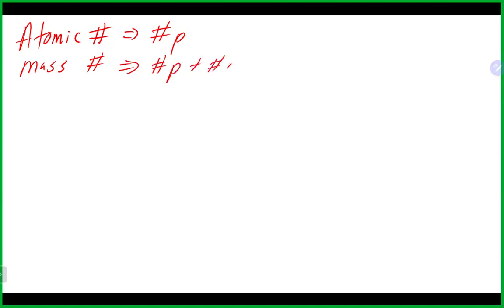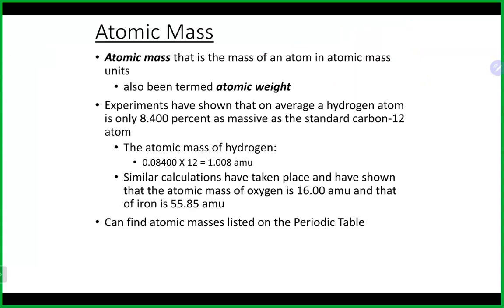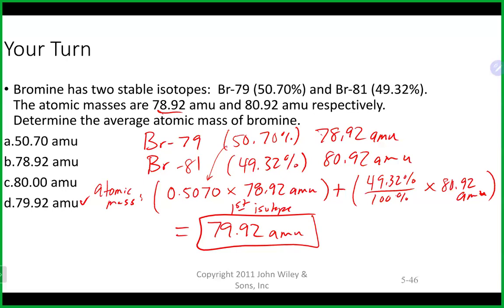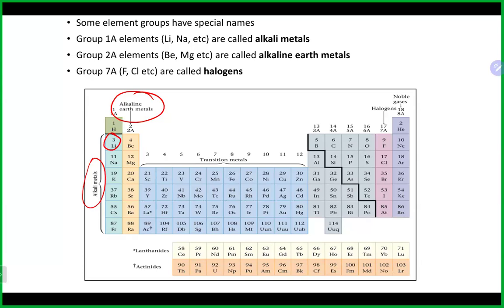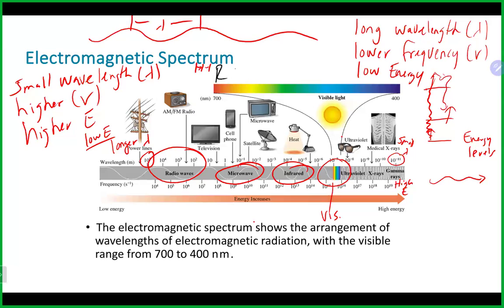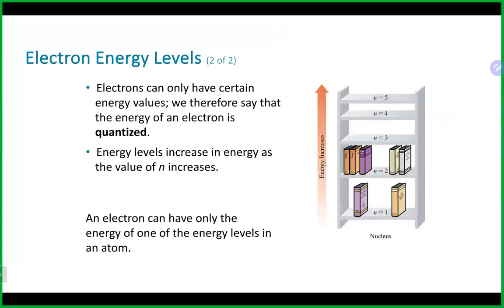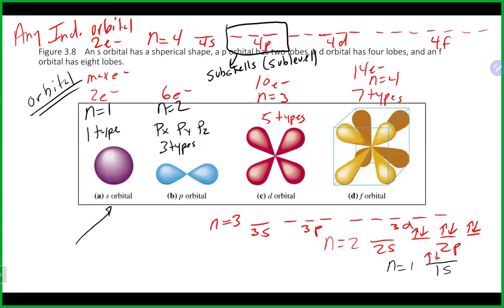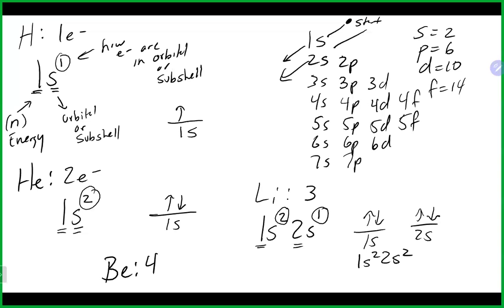Chem 110 Lecture 2/19/25 (Ch 4)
We lectured on Ch 4 (atomic mass, periodic table, electromagnetic spectrum, orbitals, principle quantum number, electron configuration)